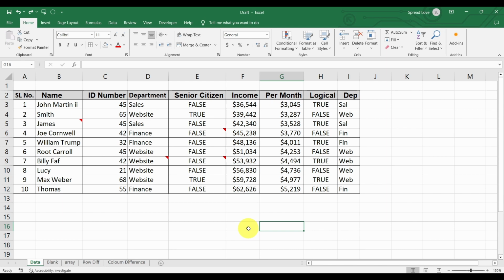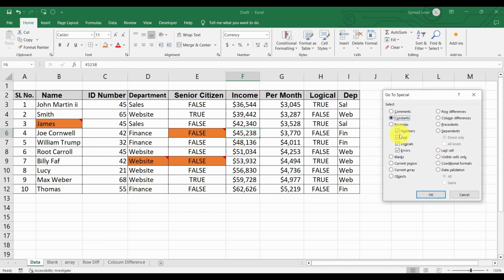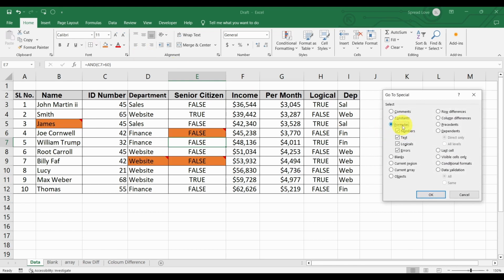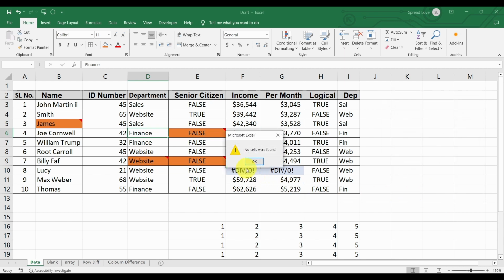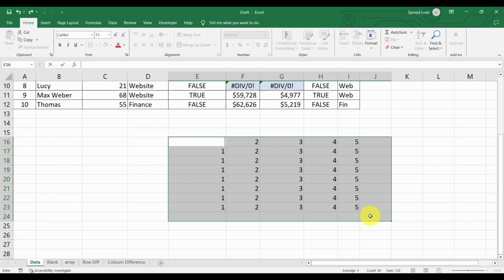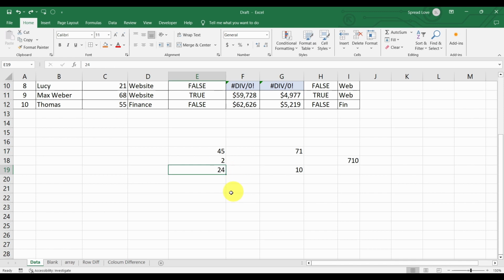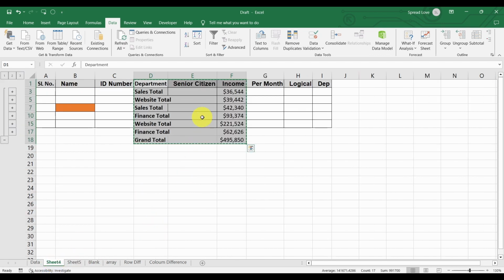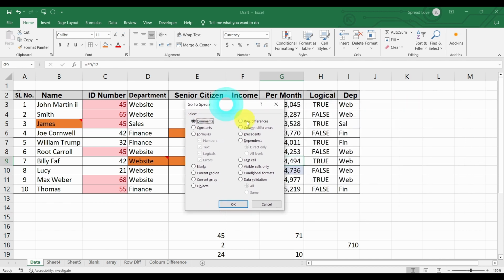GO TO SPECIAL Function in MS Excel Explained | Beginner Guide of Go to special